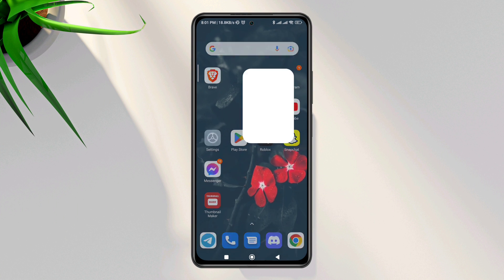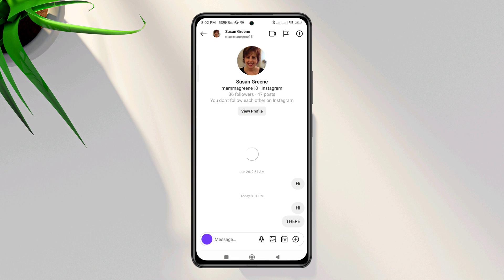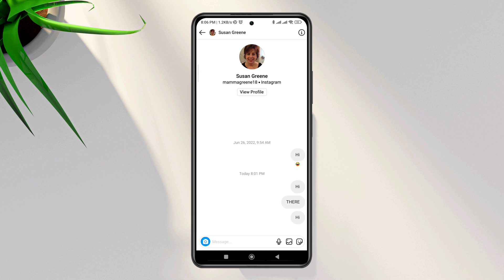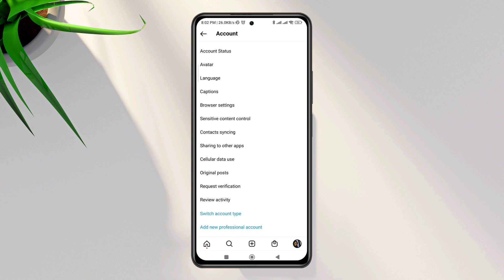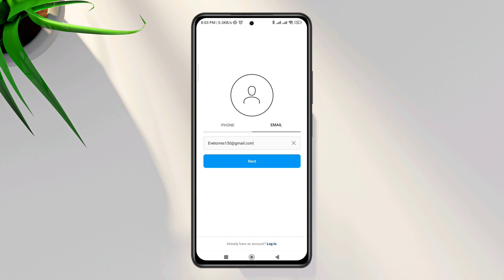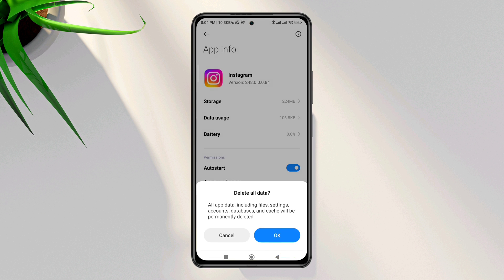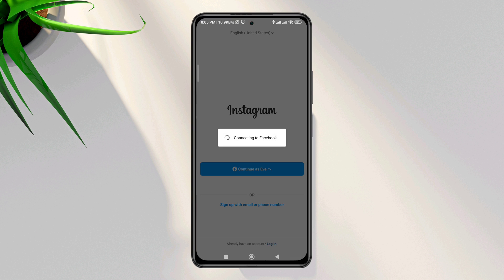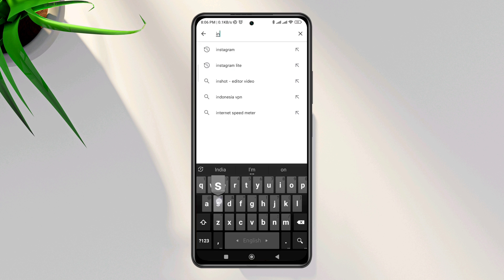How To Fix Instagram Emoji Reaction Not Working Issue on Android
Is your Instagram message reaction emoji not working on your android device? If you wanna fix the problem then stay with this video.
Suddenly, several Instagram users reported that, unfortunately, the instagram message reaction is not working. As you can see, dm reactions not working on the Instagram message. When I tap and hold the text, it does not react with an emoji on Instagram Message. Now solving the Emojis Reaction Not Showing Problem issue is relatively simple! After following my process now, this is showing the reaction emoji feature.
Well, After analyzing the whole matter, I present the top 3 solutions that will fix, the reaction Emoji on Instagram messages.

00:00- Video starting
00:38- Follow the instruction from the Instagram settings
01:05- Log out of your account
01:09- Clear all data from Instagram info
01:17- Check for a new update
01:27- Open your Instagram account
01:54- Video ending